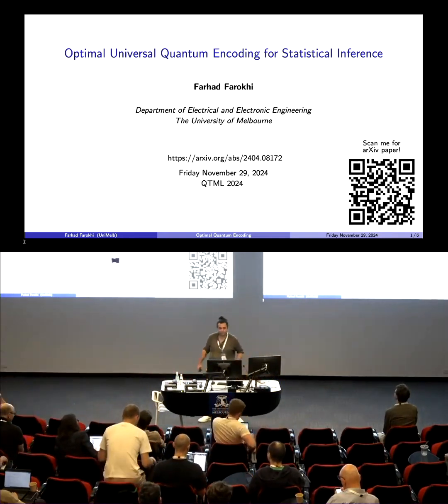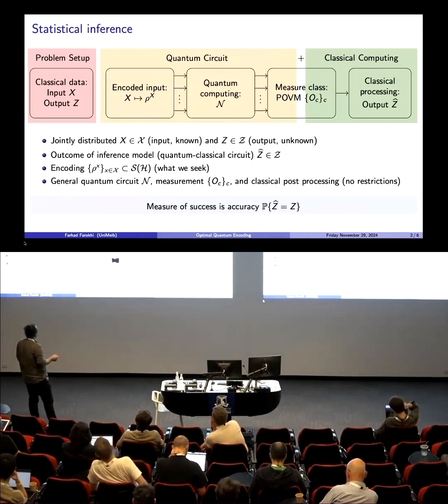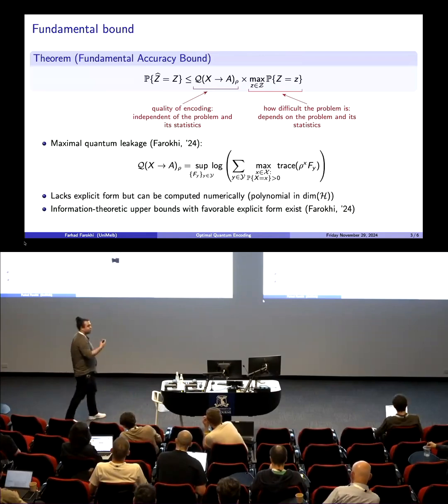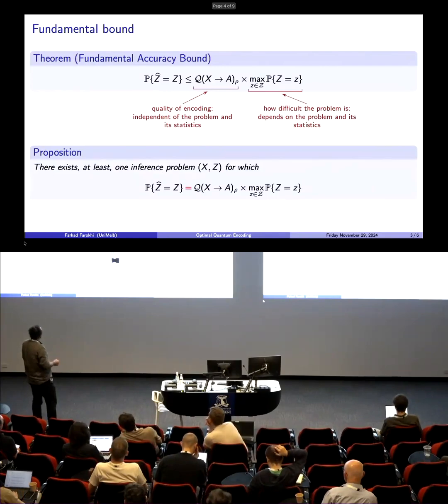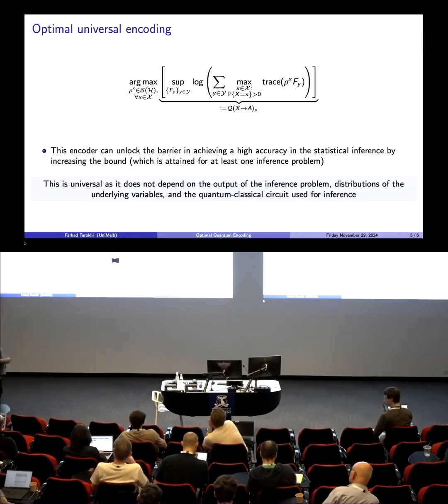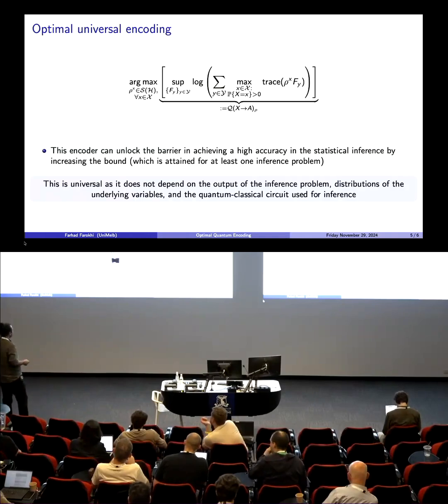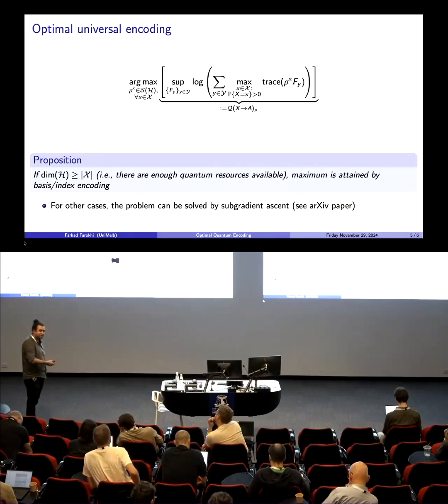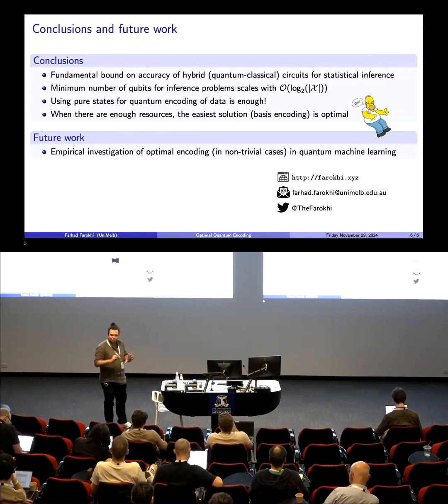Optimal Universal Quantum Encoding for Statistical Inference by Farhad Farokhi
Optimal Universal Quantum Encoding for Statistical Inference by Farhad Farokhi @QTMLConference